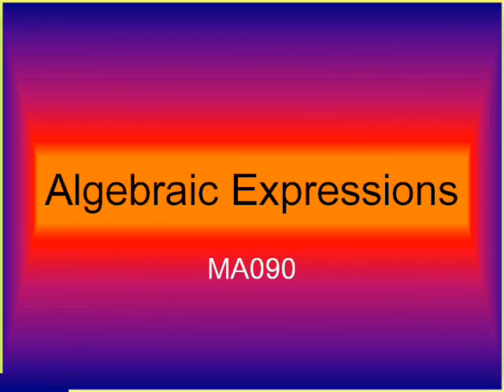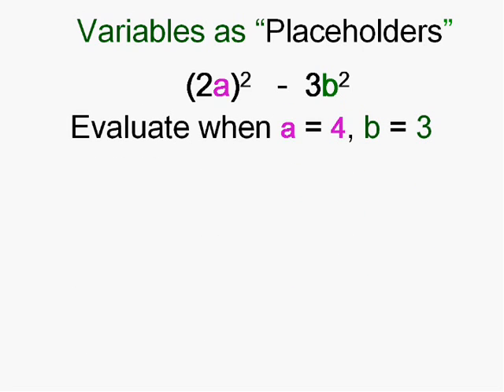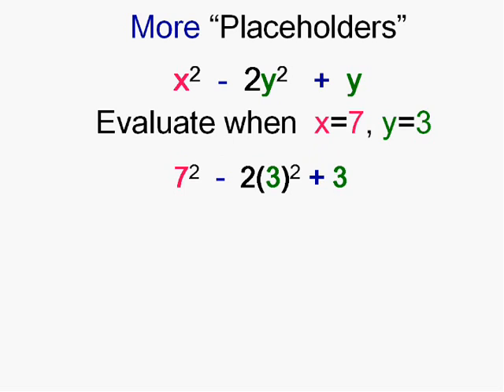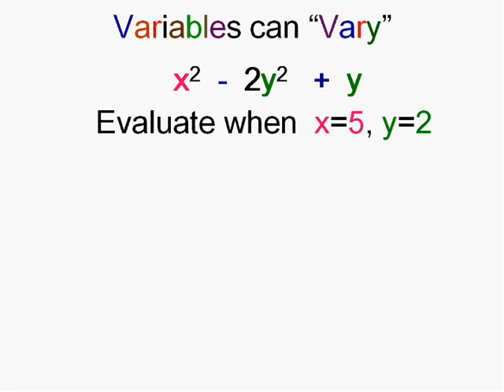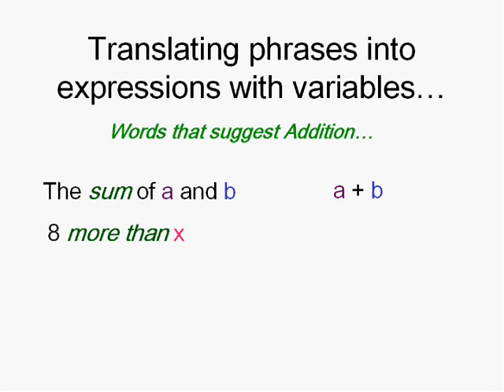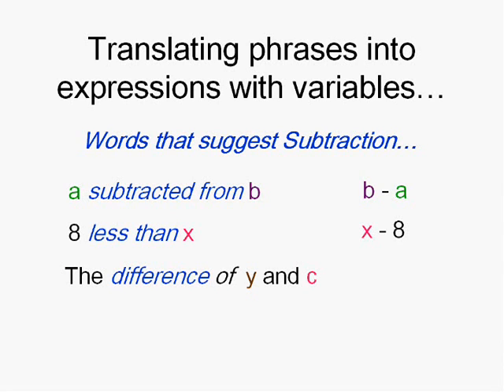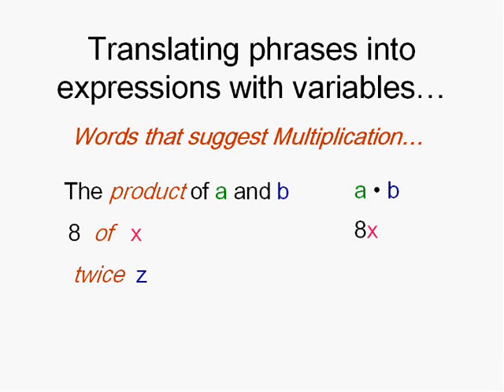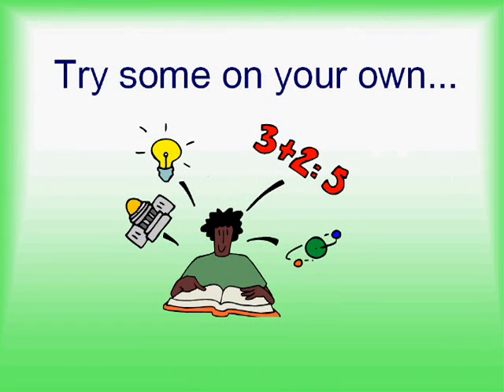Simplifying Expressions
MA090